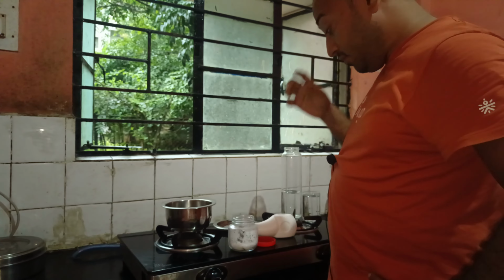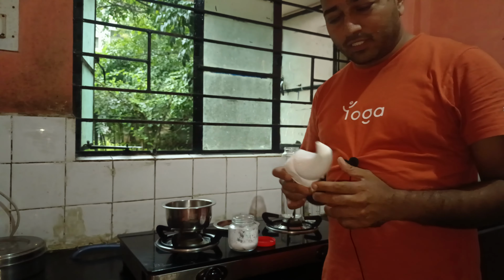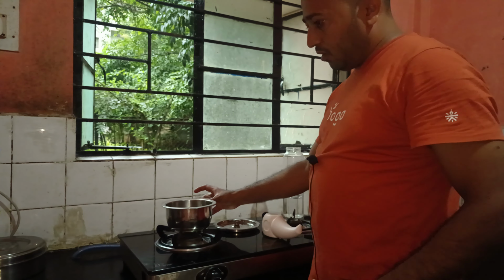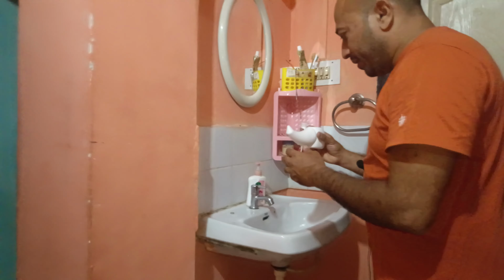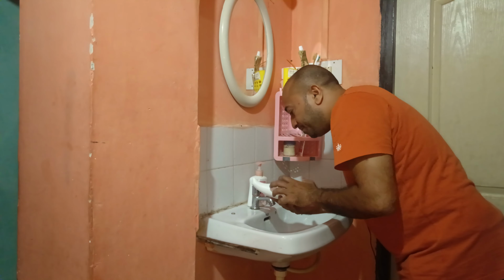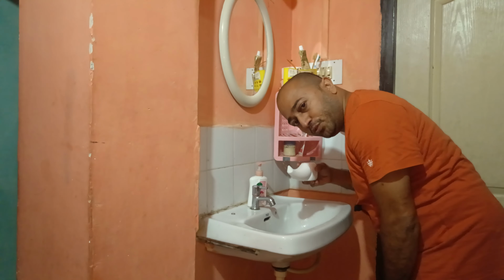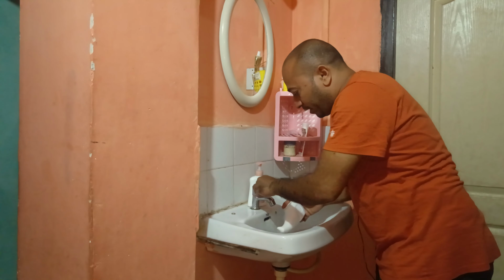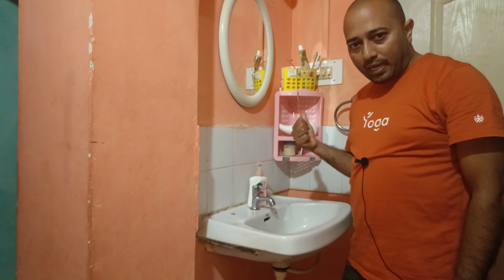Neti Process| Nasal Cleansing Yogic Practice |Jala Neti for beginners| What is Neti Pot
Jala Neti is an ancient yogic cleansing technique. It entails pouring lukewarm saline water through the Nasal passages. It's not only easy but highly effective. This helps combat seasonal Allergies, Sinusitis, Improves Clarity, Alertness, Sense of Smell and Brings about a sense of lightness in general. Jal Neti, one of the important Kriyas in Yoga. It helps to remove infections, bacteria and relieves nasal blockages. Practice Jal Neti daily, to get that extra immunity boost and relaxation required during this pandemic

Purchase Link by Online:

Here are some steps for performing JALA NETI:
1. Prepare the water: Mix one teaspoon of salt into one pint of lukewarm water.
2. Stand and position your head: Stand with your legs apart and hold the Neti pot in your right hand. Tilt your head to the left and insert the nozzle into your right nostril.
3. Pour the water: While breathing through your mouth, slowly pour the water into your nostril.
4. Repeat: Repeat the process with your left nostril.
5. Clear remaining water: Exhale through alternate nostrils to clear any remaining water.
6. Dry your nose: Inhale through your mouth and exhale through your nose 10 times while keeping your head upside down and your nose pointing to the floor.
7. Spit out water: Water will run into your mouth, and you can spit it out.
You should not perform Jala Neti if you have a nose bleed, middle ear infection, or have recently had ENT surgery.

You can store the remaining solution at room temperature for up to two days. If your nostrils sting, you can try using half the salt when making another batch.

How to do Jal Neti Kriya| Nasal Cleansing Yogic Practice |Jala Neti for beginners|Nasal Cleansing Yoga| Jala Neti kriya